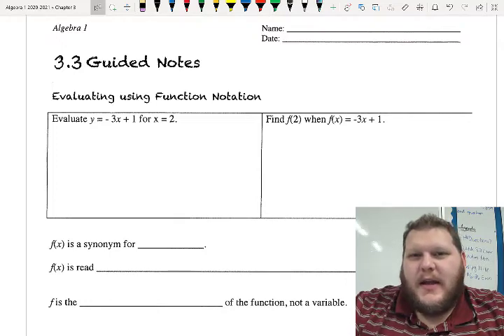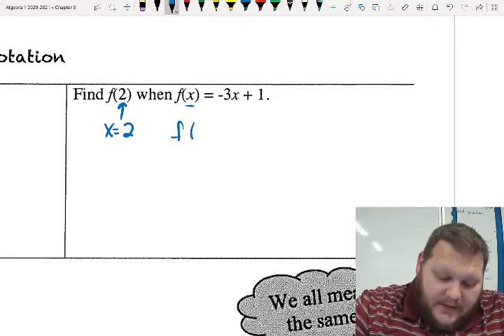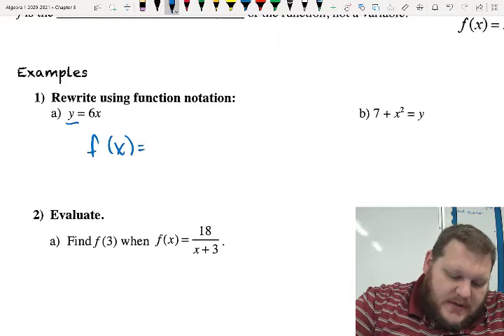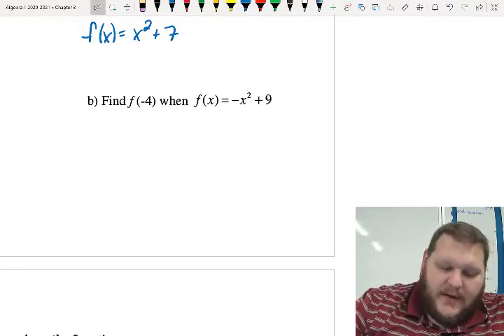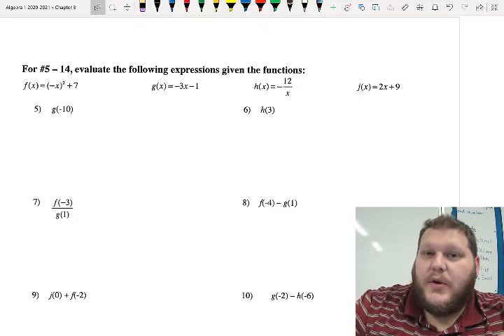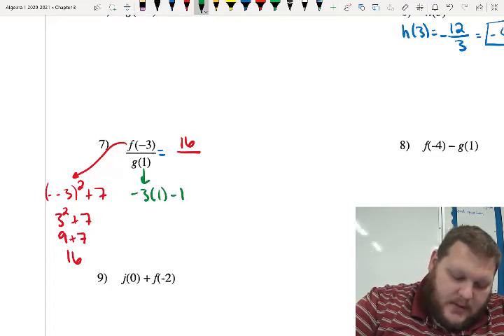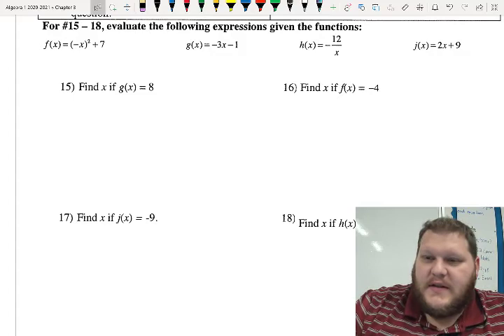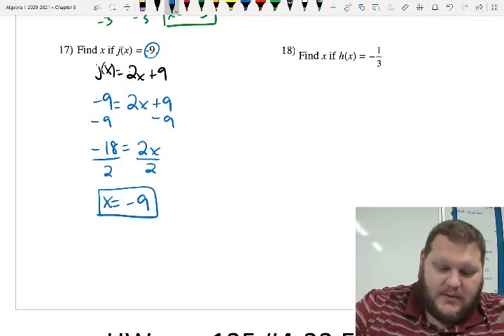3.3 Function Notation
This video is a tutorial for 3.3 Function Notation notes for Algebra 1.